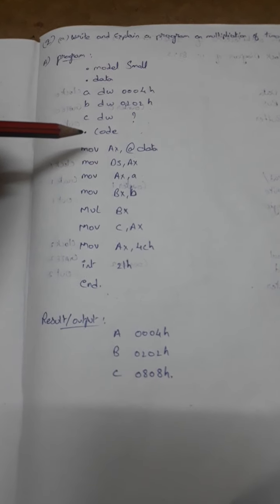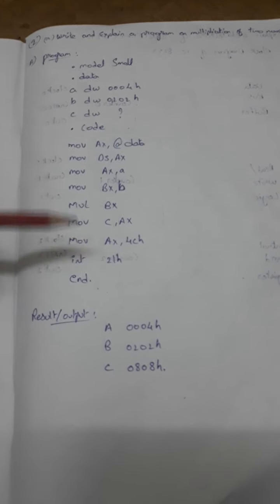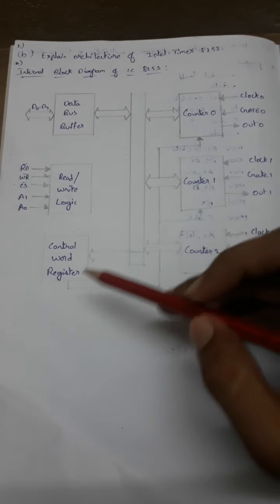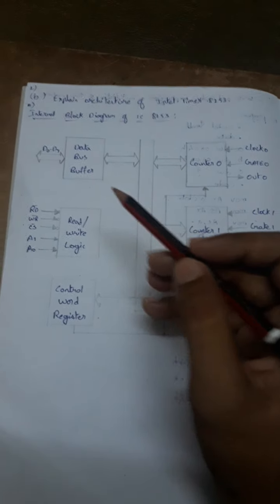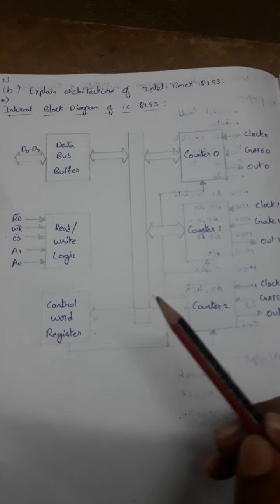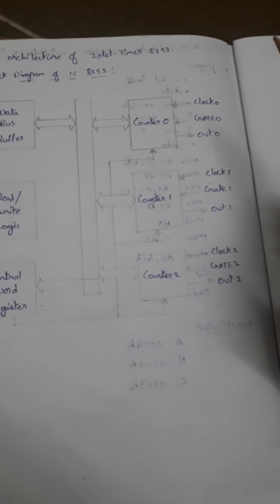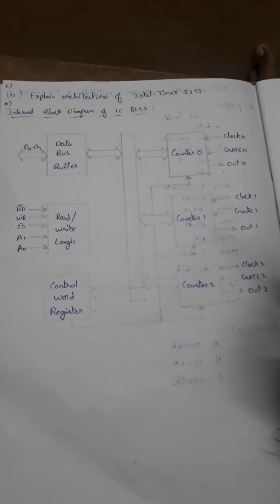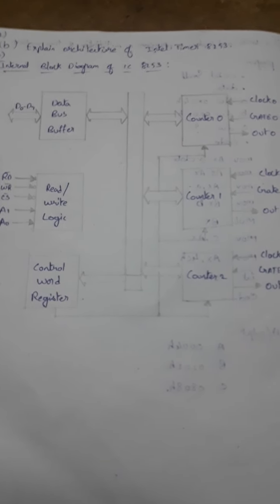MPI LAB ASSIGNMENT 1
Multiplication of two numbers and Intel 8253 timer architecture